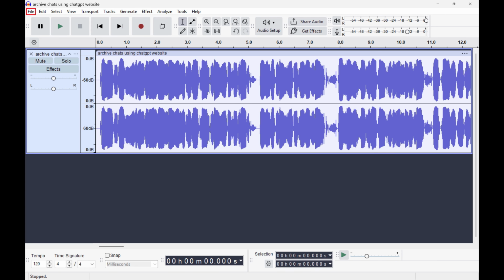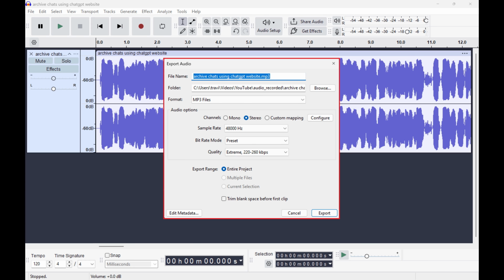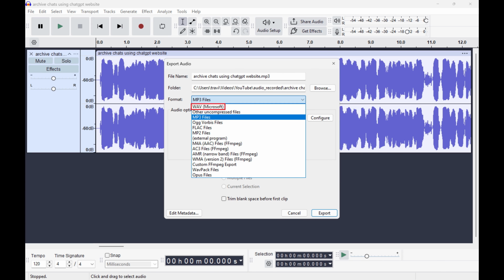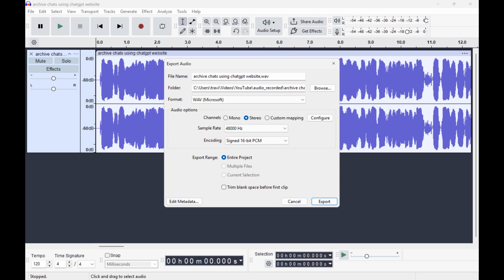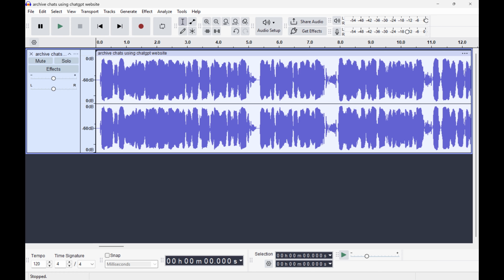How to Convert an MP3 to a WAV for Free Using Audacity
In this video I'll show you how to convert an MP3 file to a WAV file for free using Audacity.

Timestamps:
Introduction: 0:00
Steps to Convert an MP3 to a WAV for Free Using Audacity: 0:08
Conclusion: 0:50

Video Transcript:
Step 1. Open the MP3 file in Audacity that you want to convert to a WAV file for free.

Step 2. Click "File" in the menu at the top of the screen to open a menu, and then click "Export Audio." The Export Audio window opens.

Step 3. Click to expand the drop-down menu next to "Format," and then choose "WAV" in the list of options.

Step 4. Adjust any other settings, such as the location where you want to save your exported file, channels, sample rate or encoding, and then click "Export." Your converted WAV file will be saved to your defined destination.